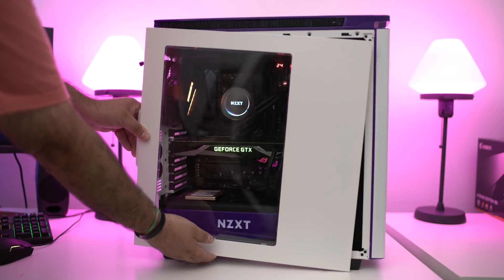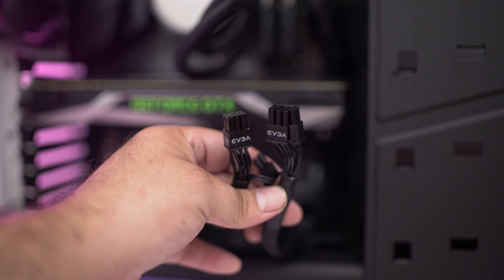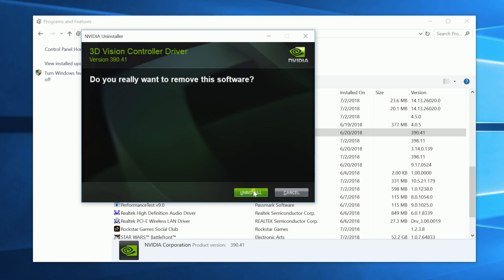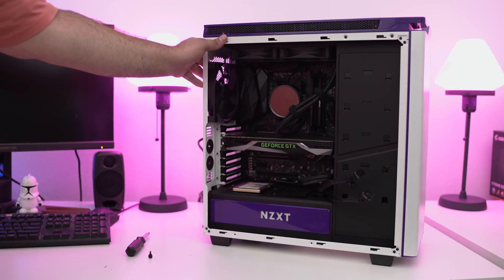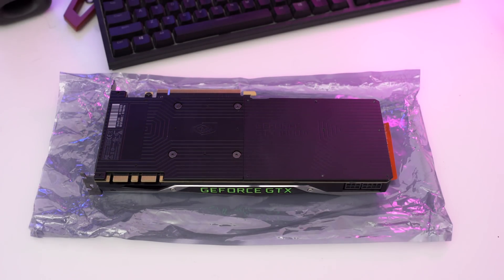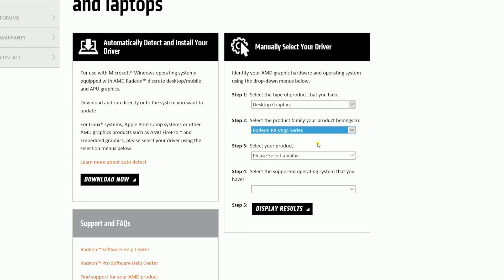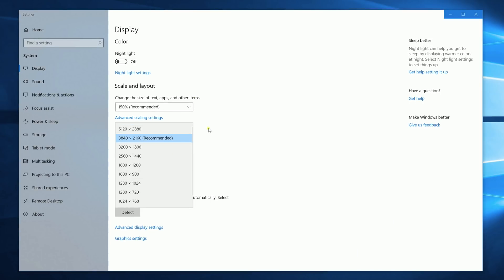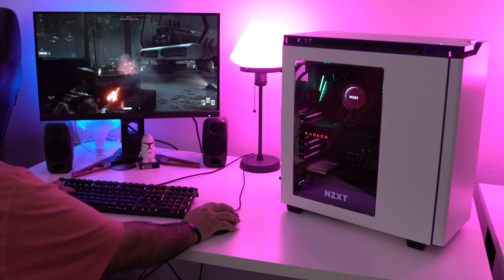Want To Upgrade Your Video Card? - What You Need To Know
Want To Upgrade Your Video Card? - Here Is How To Do It